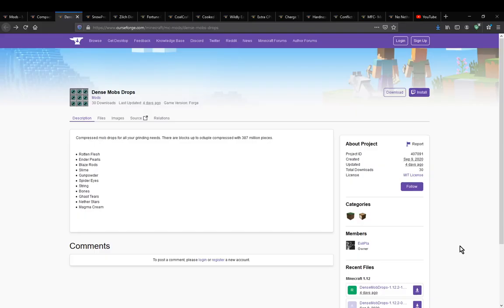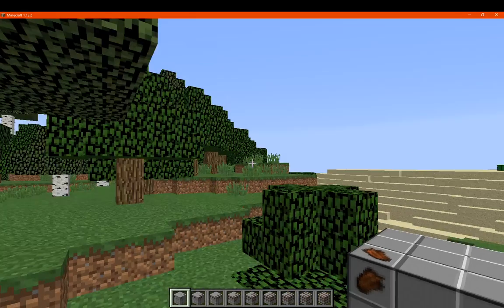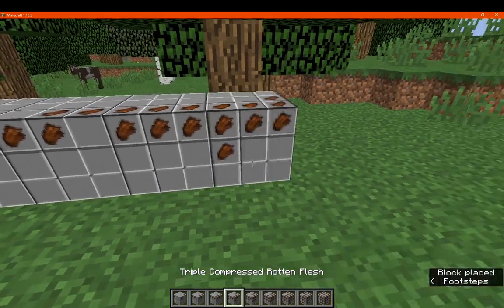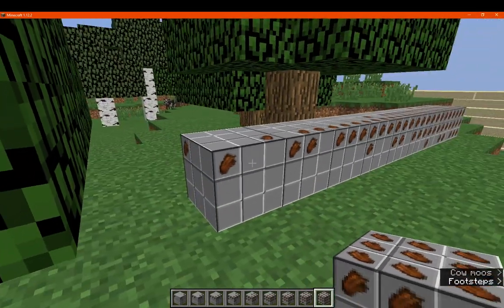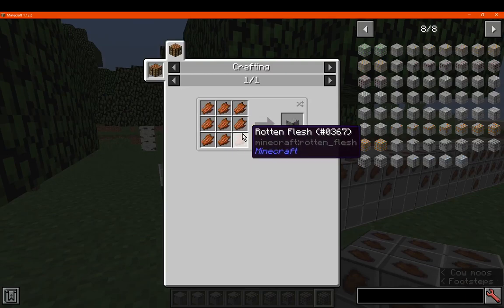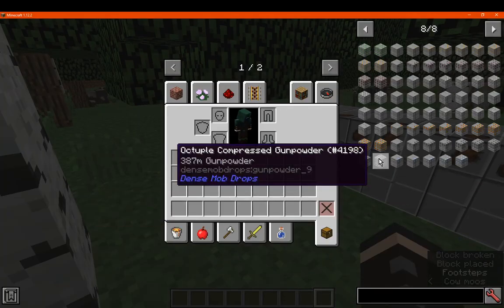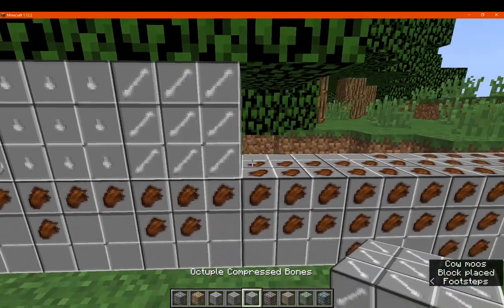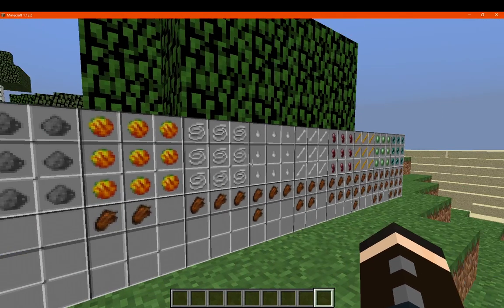Dense Mob Drops 1.12.2 Forge Mod Overview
A mod that adds compressed mob drops up to times 8.